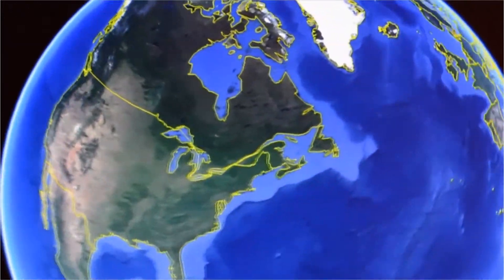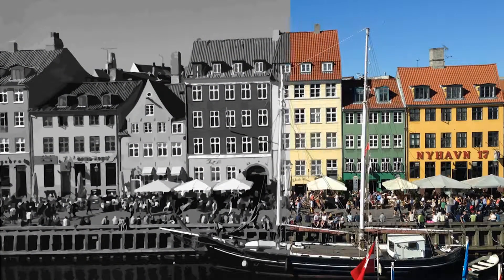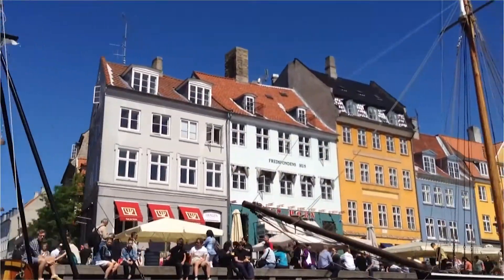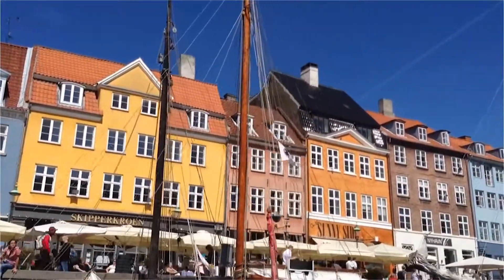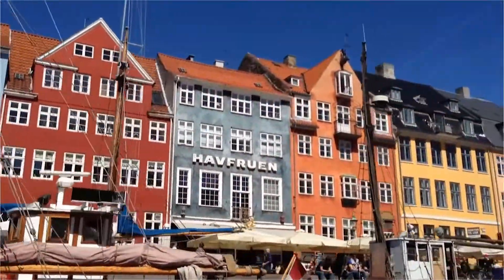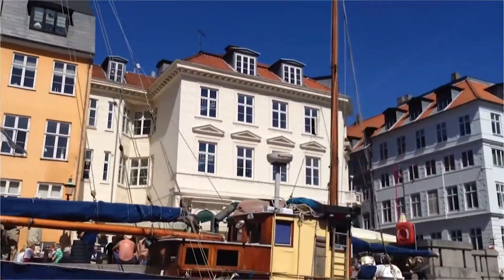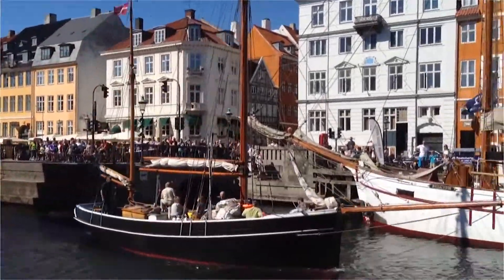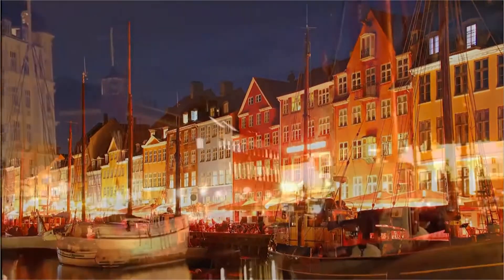StacyEspo Nyhavn AA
This is a motion piece on the beautiful Nyhavn canal in Copenhagen, Denmark. This was completed for my study abroad Scandinavian by Design 2013, Sense of Place project.